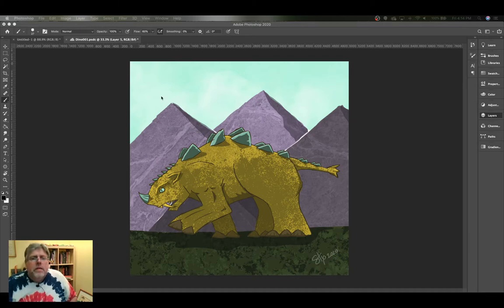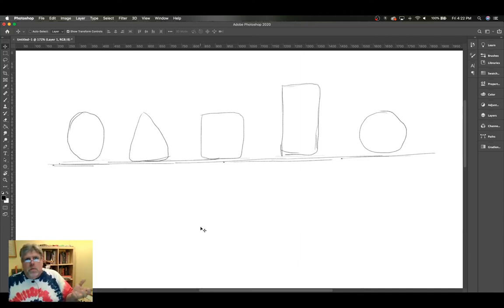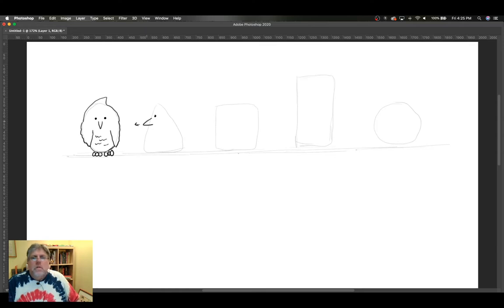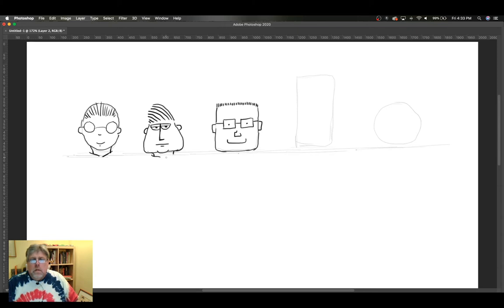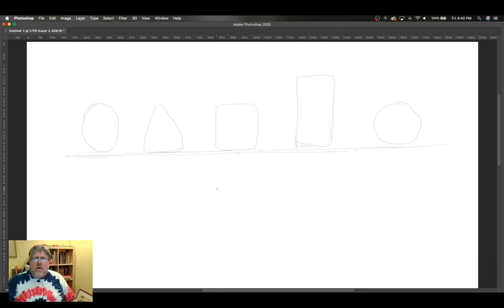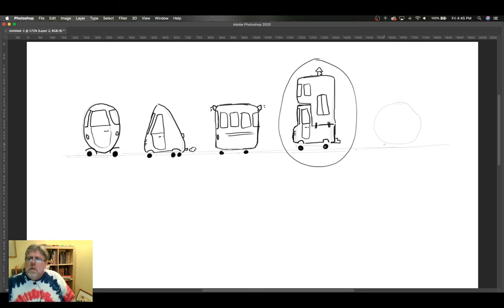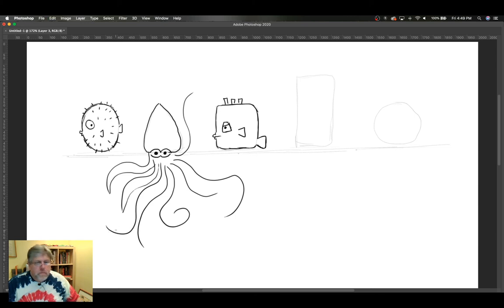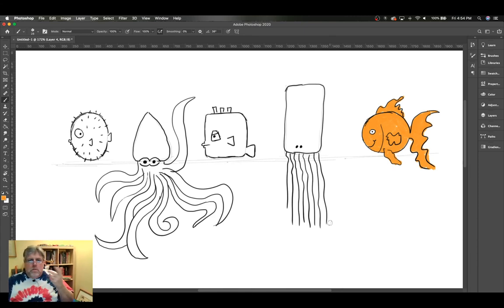Season 1 - EP 2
Let's talk some more about practice with random shapes!

or on twitter using the hashtag

Not sure what the buzzing is, will have to work on that.